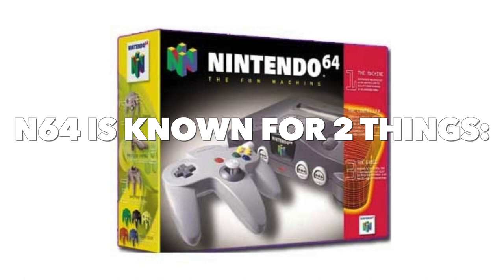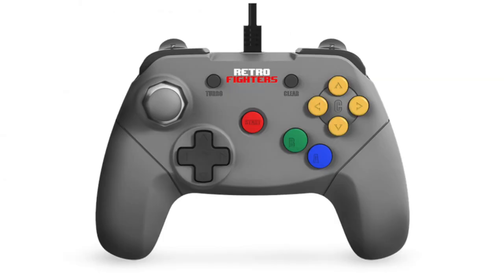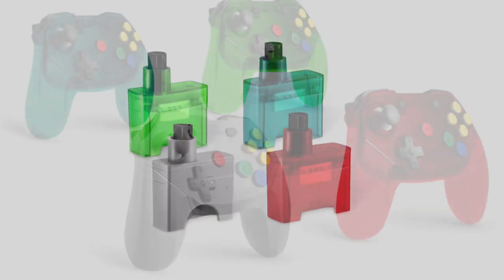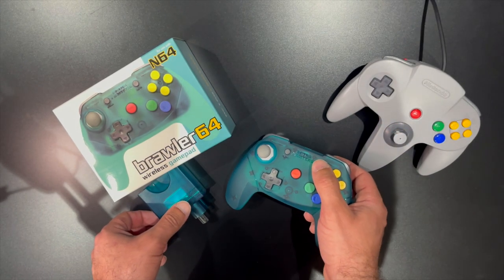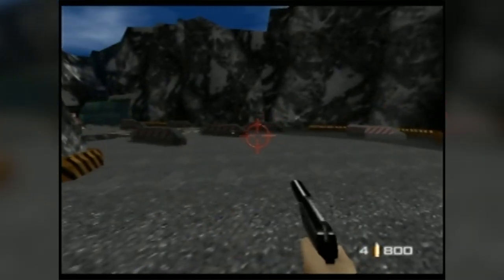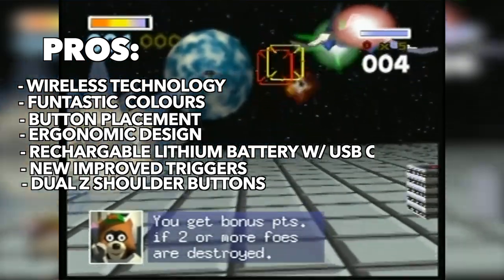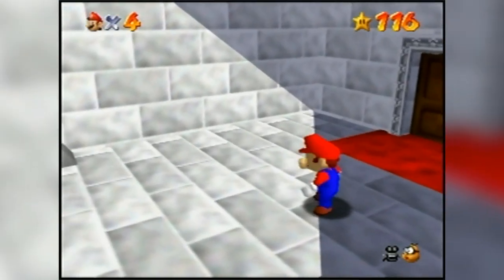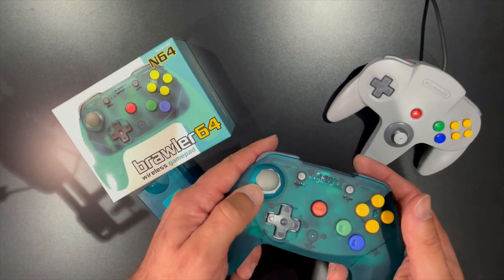Is The Retro Fighters Wireless Brawler 64 Controller WORTH IT?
Is The Retro Fighters Wireless Brawler 64 Controller WORTH IT? | With the track record that Retro Fighters has had in the past with their outstanding controllers for various consoles ranging from the Sega Genesis, Sega Dreamcast and the Nintendo 64. The Retro Fighters Wired Brawler 64 was a new take on the less than stellar option that Nintendo offered, the Brawler 64 Wireless Edition or the Retro Fighters N64 controller implemented some refinements to the already stellar Brawler 64. A Retro Fighters Brawler 64 review would the best way test and see if it’s the best wireless Nintendo 64 controller. But is the Wireless Brawler 64 Worth It?